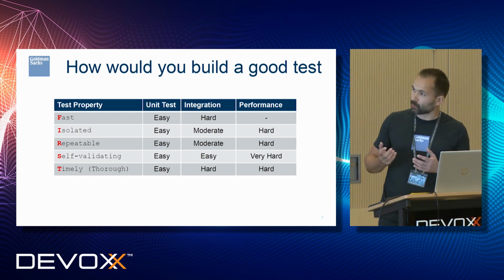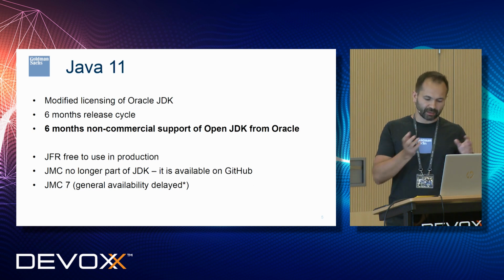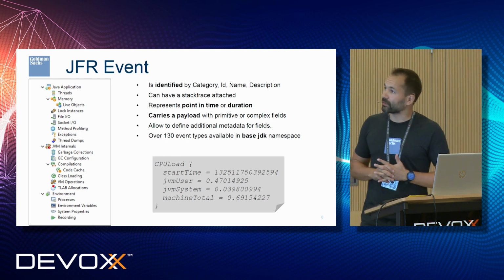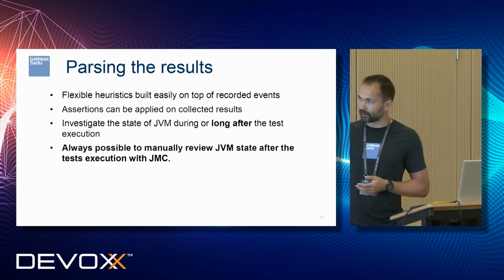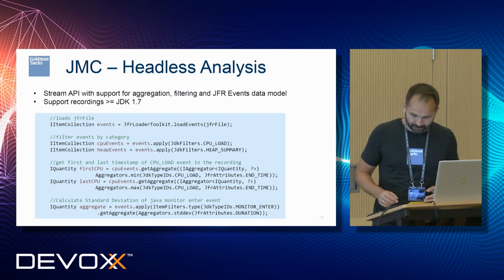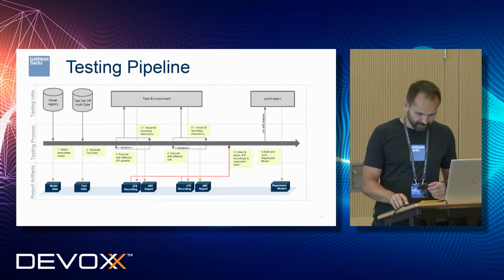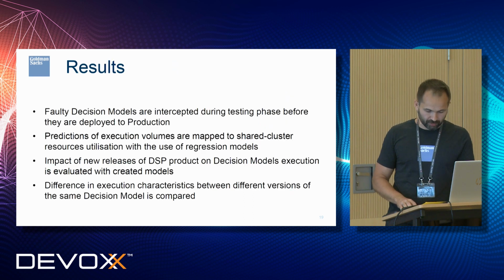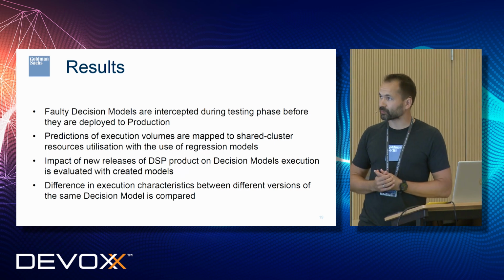A peek into the black box - how to adopt Java Flight Recorder to improve ... - Marek Bubala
Troubleshooting of Java applications becomes easier with OpenJDK 11, as Java Mission Control and Java Flight Recorder tools are now open for use to anyone.

There are however less obvious applications where these can shine as well. It is not only low footprint of JFR on running JVM but also a toolset that is available to programmatically perform analysis of results that make JMC/JFR a perfect tandem for automated collection and processing of JVM metrics during non-functional testing in CI/CD pipelines.

During this presentation, an approach will be presented to conduct performance and capacity testing with JFR. We will show how JMC API can be used to identify bottlenecks in Java services and how one can measure trends in performance/capacity of a service across multiple releases. Finally we will propose an approach to build Machine Learning based models on top of JFR data to estimate cluster capacity.